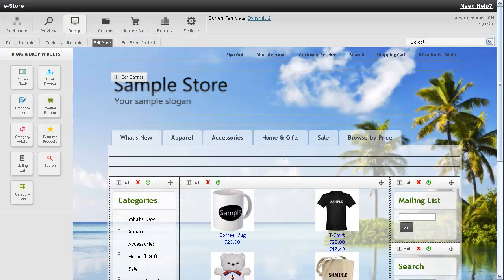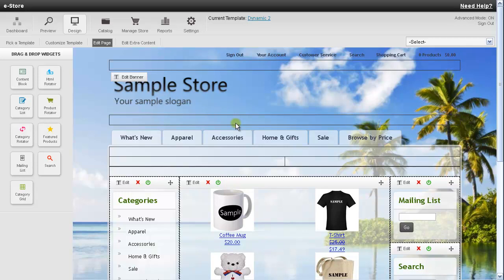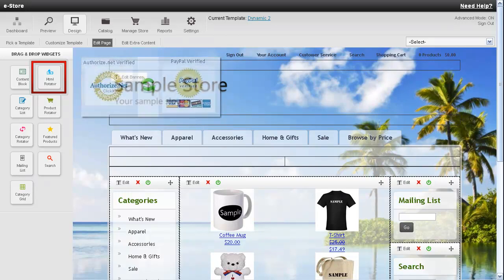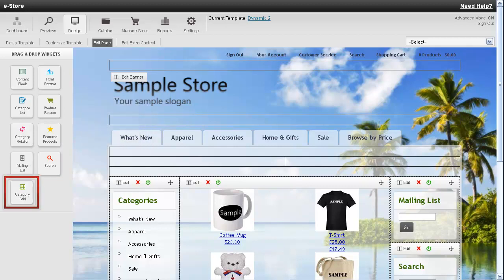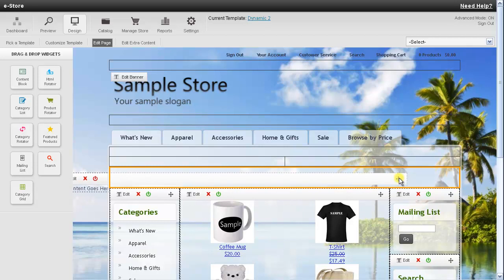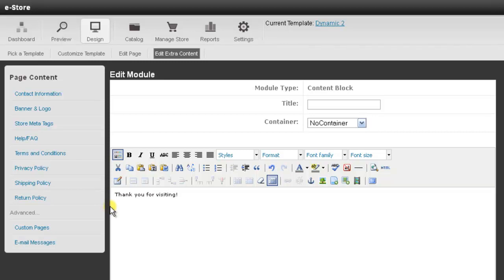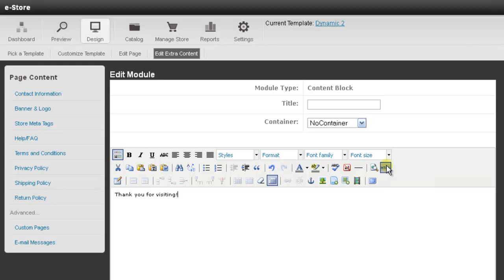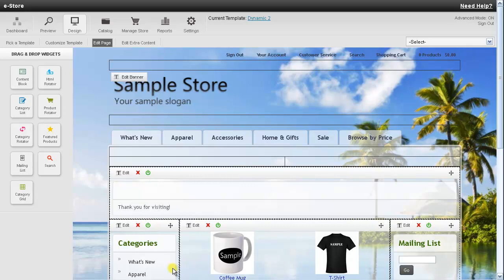How to add content to your ihost.net virtual store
This video will show you how to navigate your e-Store and add content using widgets. If you would like more information about setting up an online store,